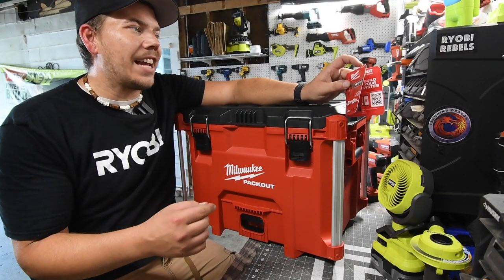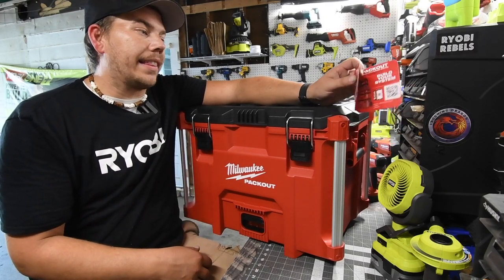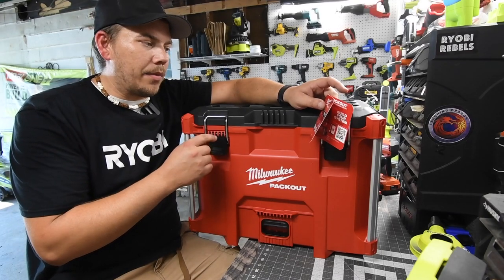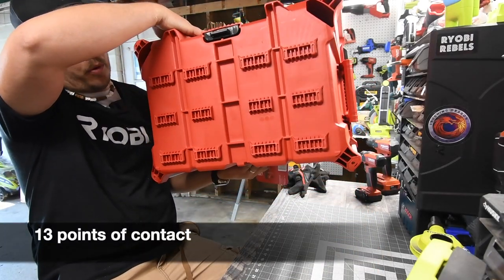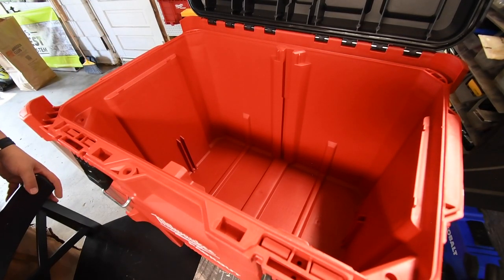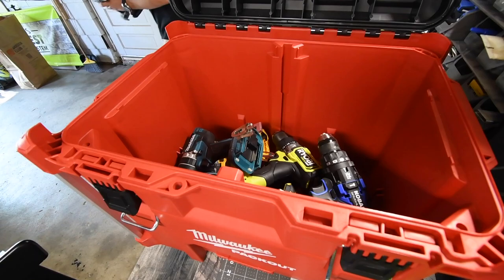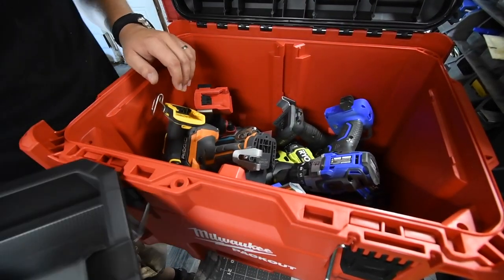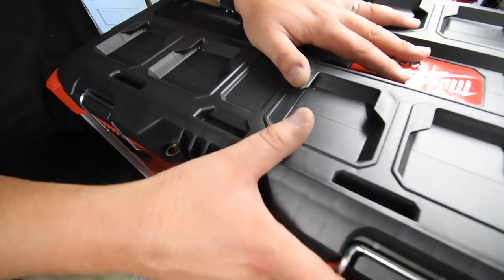XL Milwaukee Packout Unit